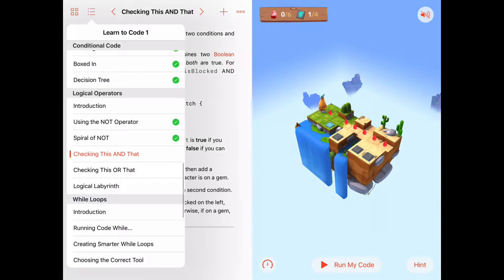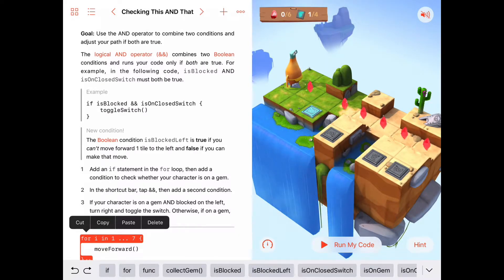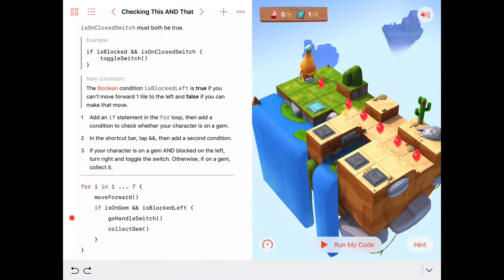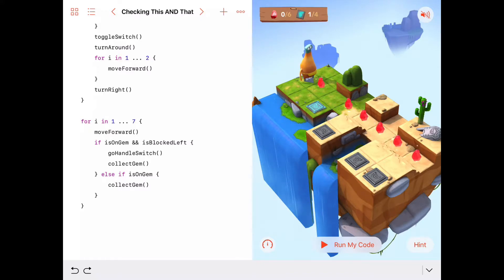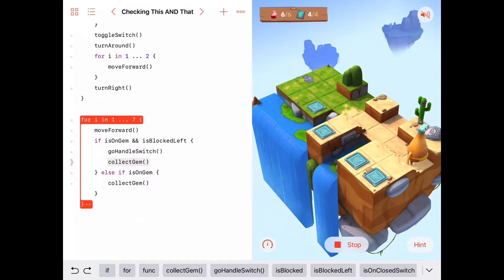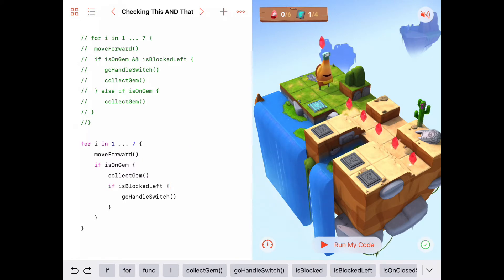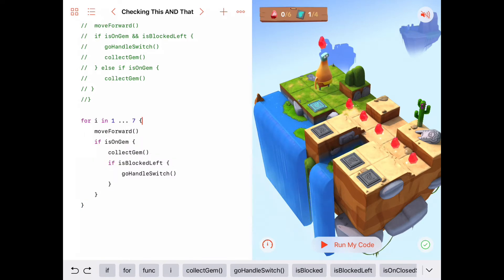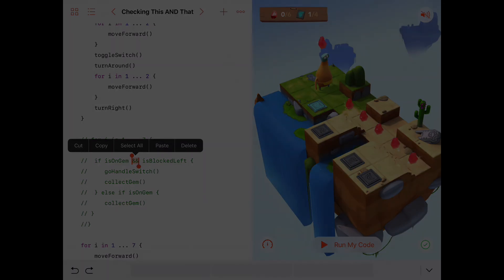Checking This AND That in Swift Playgrounds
Solution for the "Checking This and That" activity in the Learn to Code chapter "Logical Operators" in Apple's Swift Playgrounds Everyone Can Code curriculum.